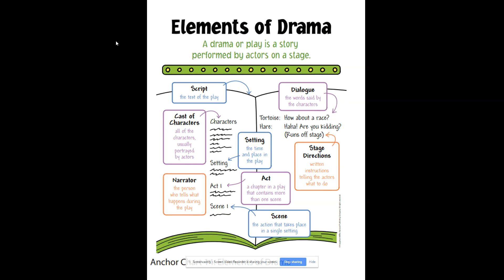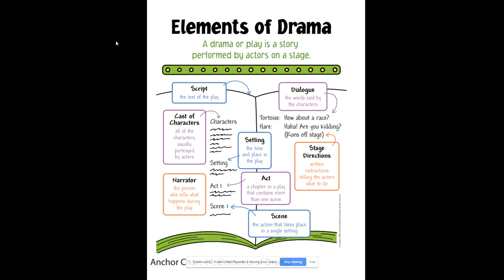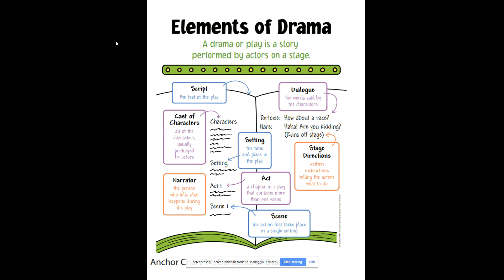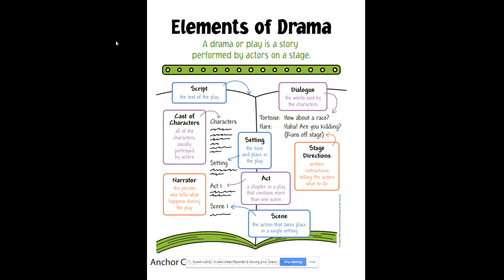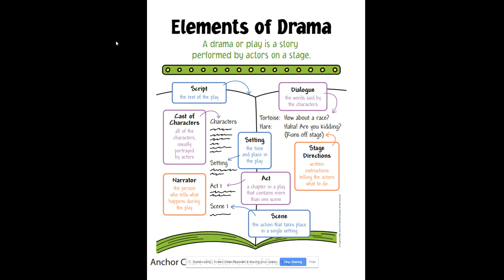Elements of Drama